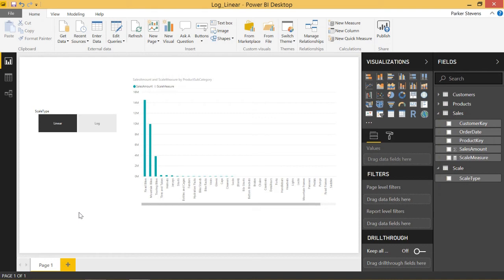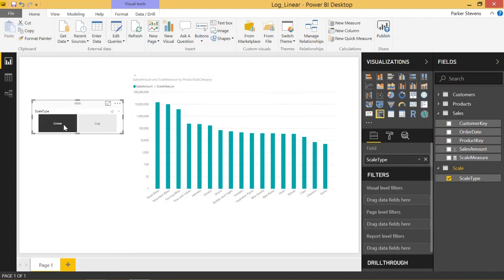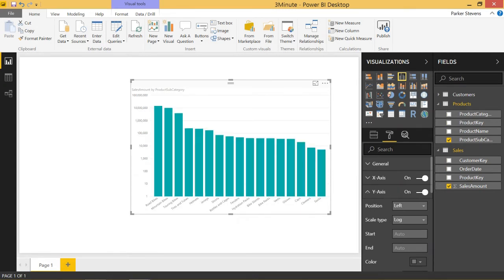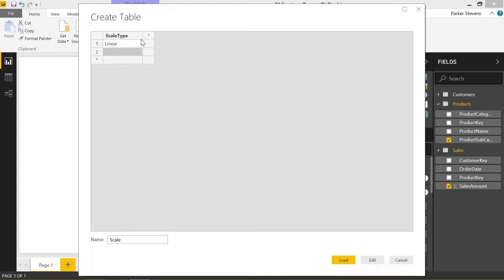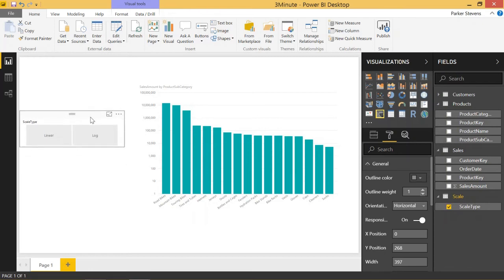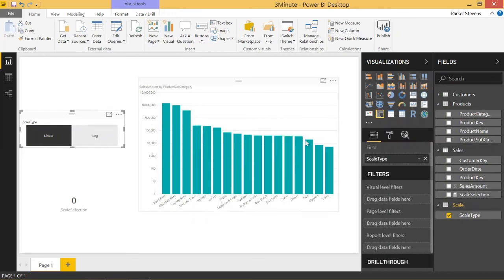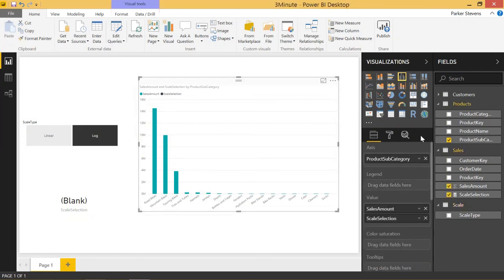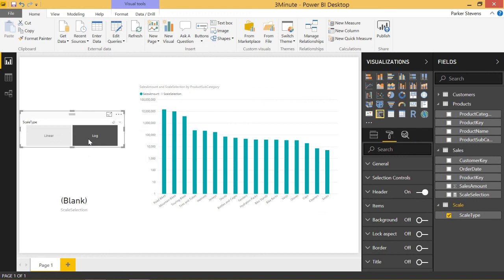Power BI - Dynamically Switch Between Linear and Log Axis Scale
In this video, I will show you how you can dynamically switch between a linear and log axis in your visualizations. This is handy when you have skewed data that could benefit from a log axis view, but you want to allow the user the ability to view in whatever scale they prefer.